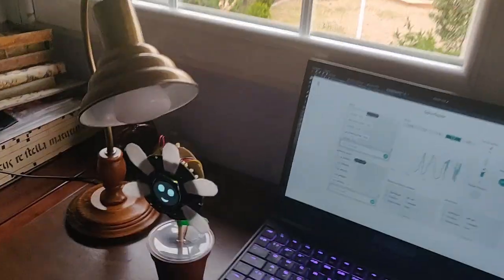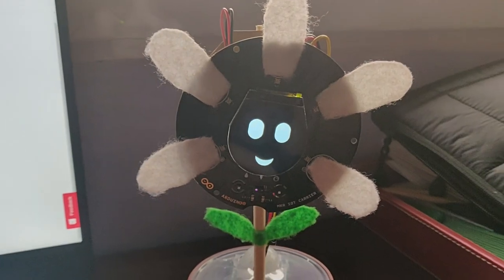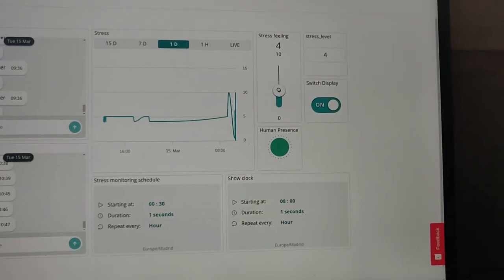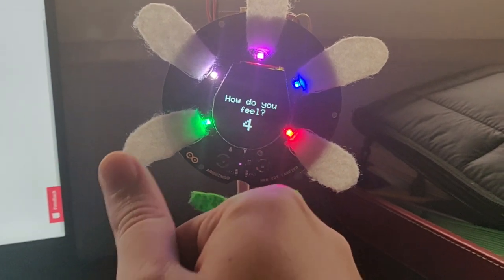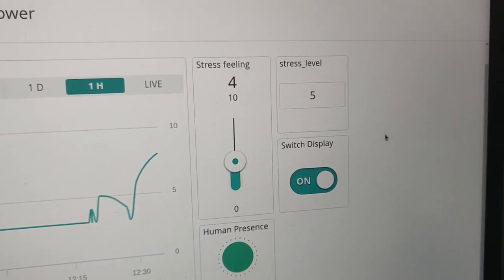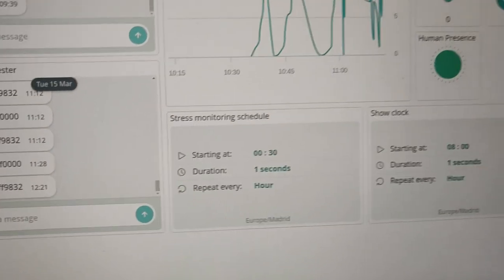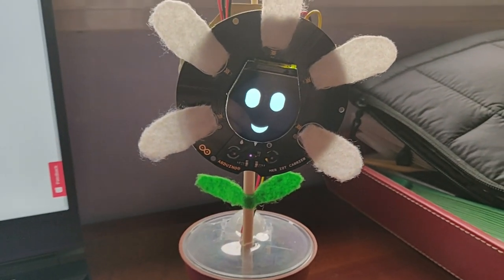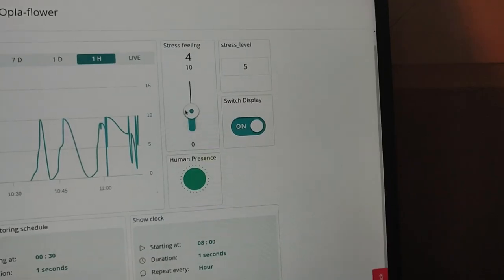Arduino Opla Flower Companion Robot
A desk companion robot to fight against daily stress and anxiety.

This is the Opla Stress flower. A social desk robot created with an Arduino Opla kit and recycled materials whose purpose is to try to reflect your emotional state and act over your environment to help you to fight against stress and anxiety. Future iterations will have a 3D printed body with motors to have more features and implement even more emotions.

The Opla flower V1 is a project created for the Arduino Cloud Games 2022 and it's just the beginning to have an Open Source Desk companion robot platform that everyone can build, improve and expand to make our daily lives just a little bit better!!!